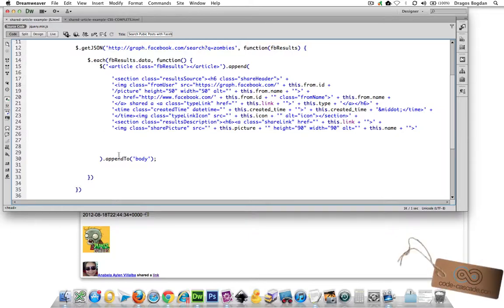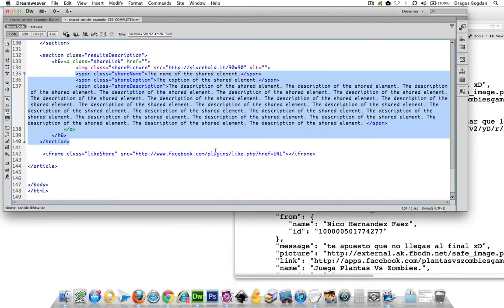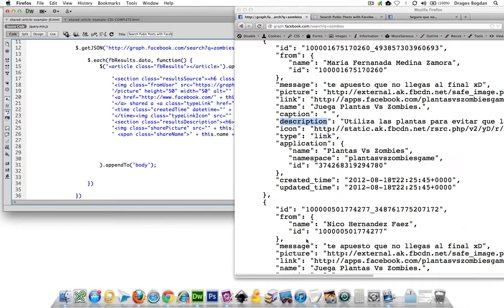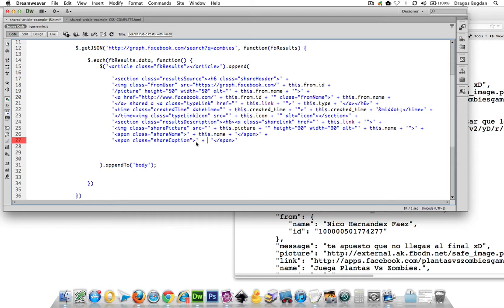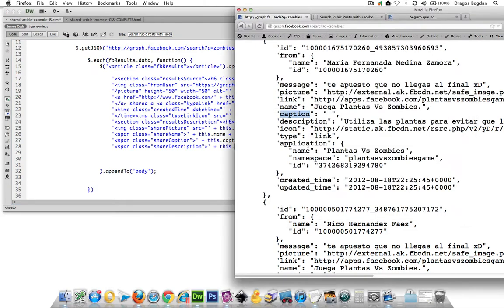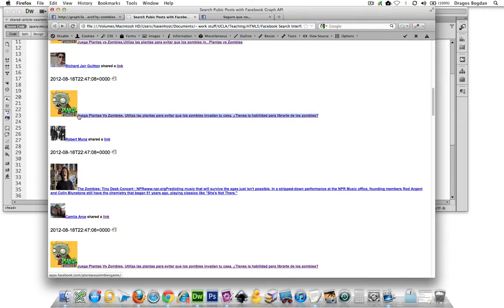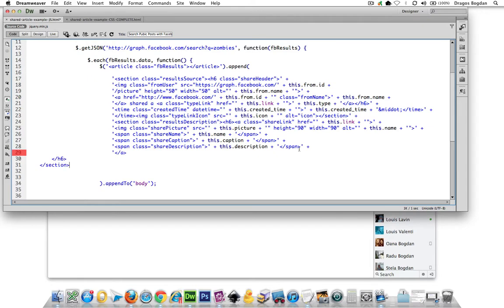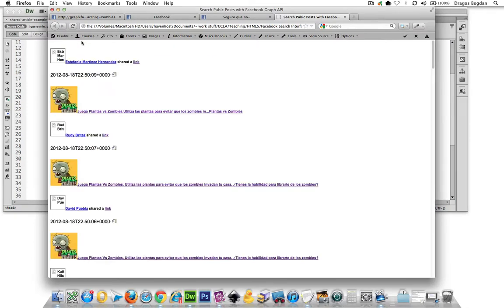(14/15) Adding shareName, shareCaption and shareDescription to Results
In this video we'll be adding the user name of the individual that shared the elements in our search results, as well as a caption for the share.